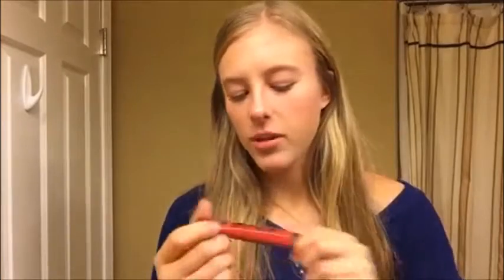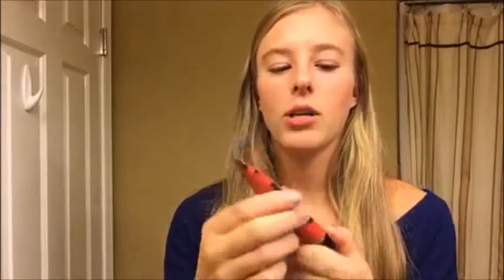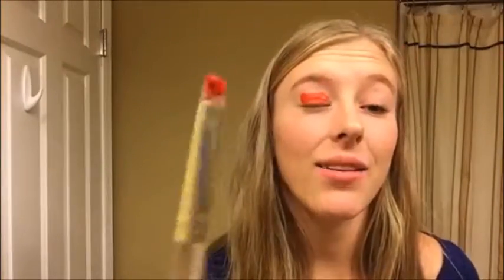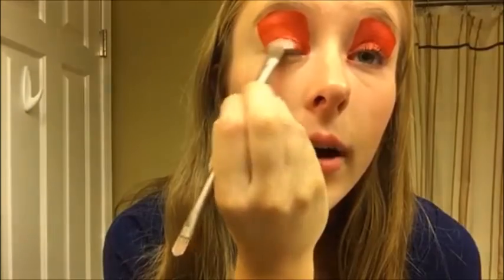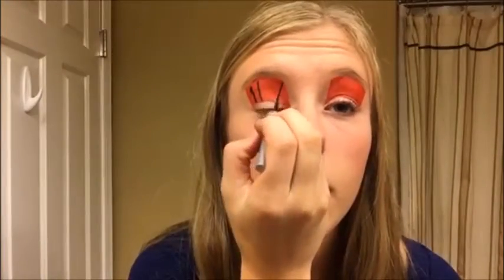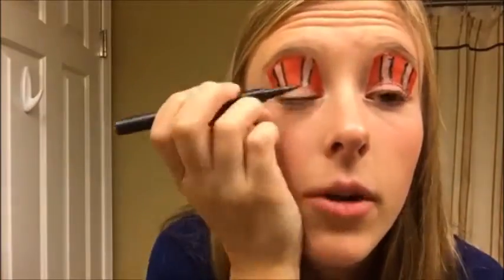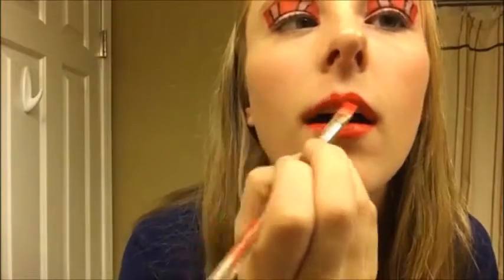Finding Nemo Makeup Tutorial - Nemo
Hey guys! Today we have a Nemo makeup tutorial inspired by the movie Finding Nemo. If you try this out for Halloween please send us pictures, our instagram is listed below!

have not already!
Mikayla & Ali: xomikayalixo
Mikayla's Personal: mikayla_ernest
Ali's Personal: ali_bridge15

Love,
    Mikayla & Ali